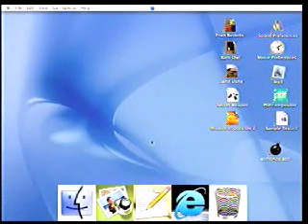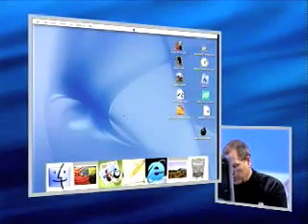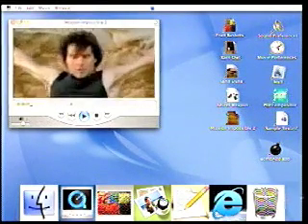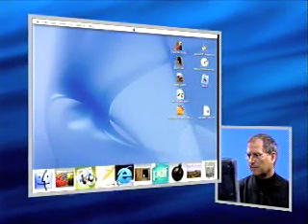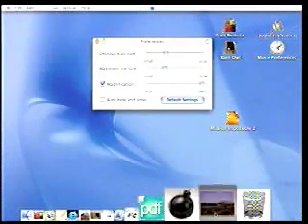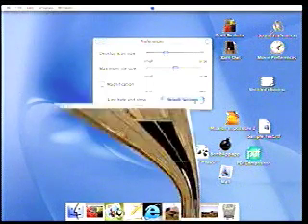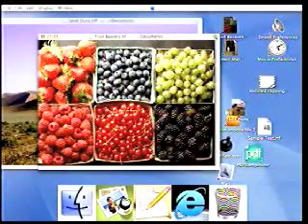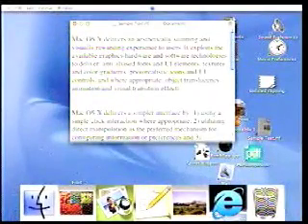Macworld San Francisco 2000-The Mac OS X Introduction (Pt.3)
By request, here is when Steve Jobs introduced Mac OS X for the first time ever. I edited the video myself to show the very best moments of the presentation & split it up into 3 parts on account of youtube's bogus time limit.